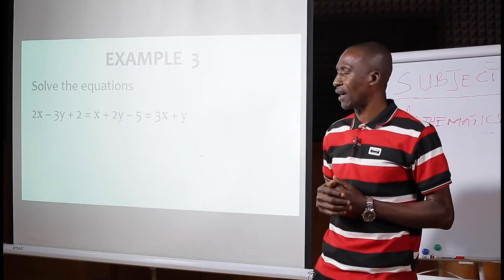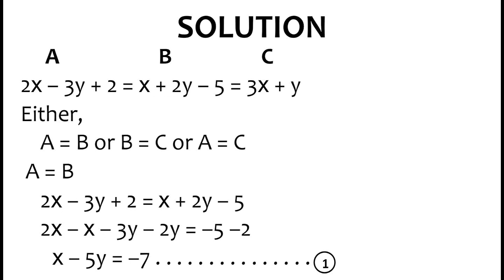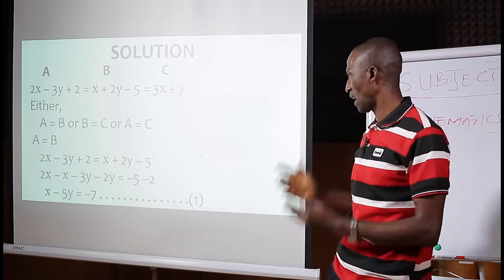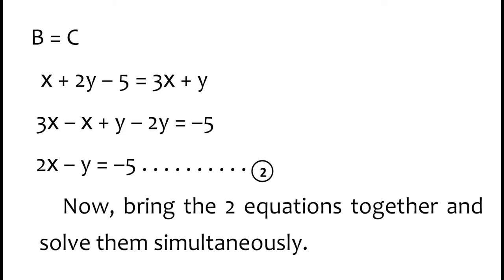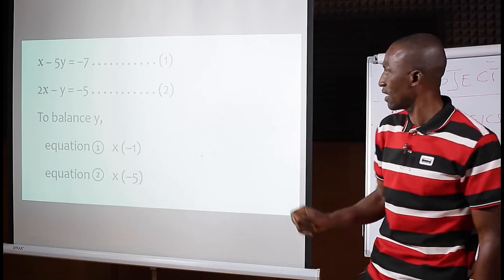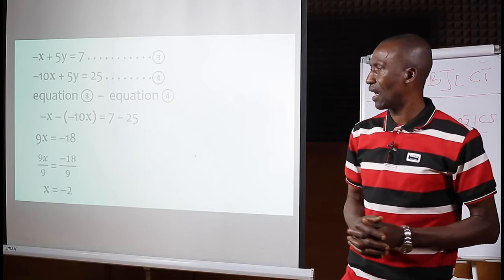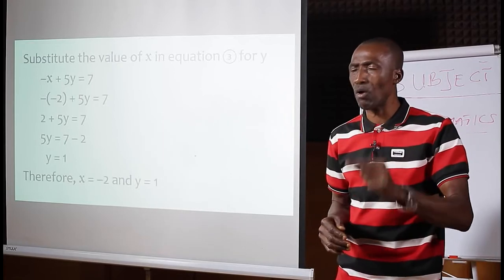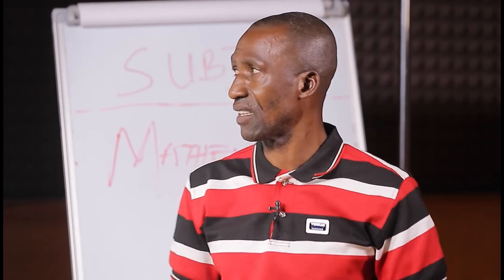Mathematics - Methods Of Solving Simultaneous Linear Equations Contd